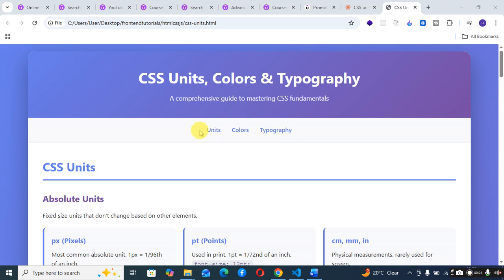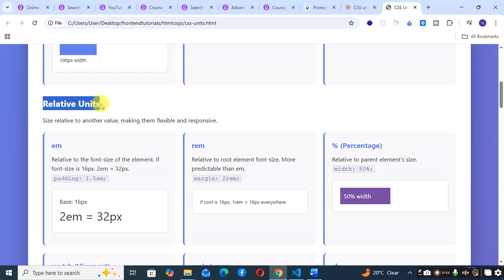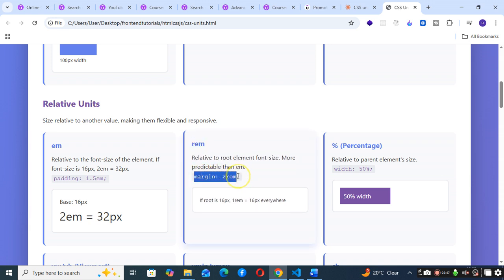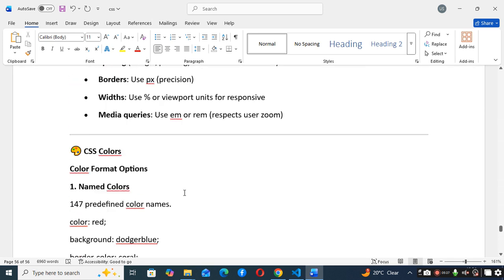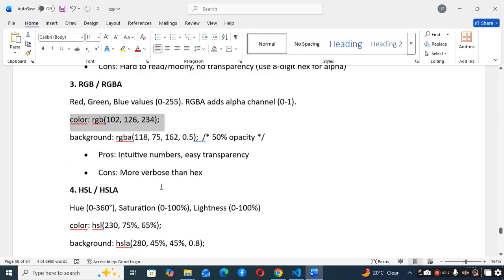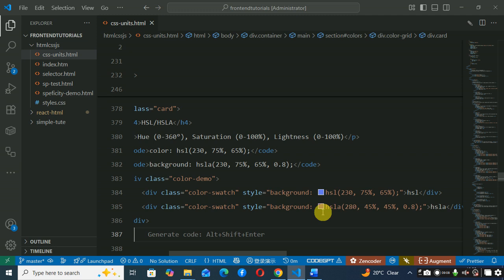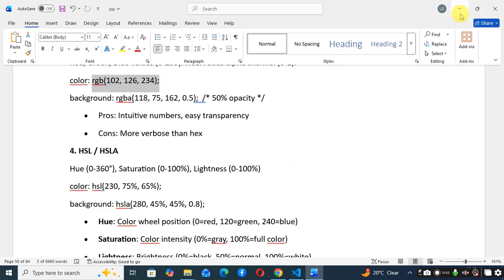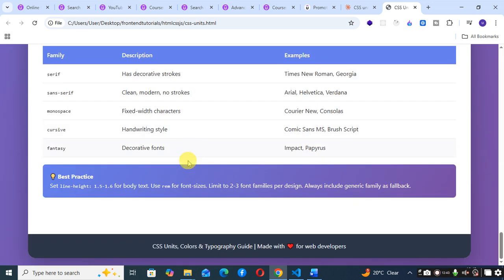CSS Units, Colors & Typography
you’ll learn how to control the visual foundation of any modern web page: sizing, coloring, and text styling. These three areas form the core building blocks of CSS design. Understanding them deeply will give you the power to create clean, responsive, and visually consistent interfaces—whether you're building a simple landing page or a complex web application.

We begin by exploring CSS Units, where you’ll understand the difference between absolute and relative units such as px, em, rem, vw, vh, and percentages. You’ll learn when to use each unit, how they impact layout responsiveness, and how they behave across devices.

Next, we dive into Colors in CSS. You’ll learn how to apply colors using various formats—hex, rgb(), rgba(), hsl(), and modern CSS color functions. This section also covers color theory basics, contrast ratios, and best practices to ensure accessibility and visual harmony across your design.

Finally, you’ll master Typography—one of the most powerful yet underestimated aspects of web design. This includes selecting fonts, using Google Fonts, setting readable line heights, adjusting letter spacing, applying font weights, and using modern CSS features like variable fonts. You’ll also understand how to create scalable and consistent typography systems using relative units like rem and em.

By the end of this chapter, you’ll have a solid, professional-level understanding of how to size elements correctly, choose colors smartly, and style text beautifully—ensuring your web pages look polished, consistent, and visually appealing across all screen sizes.